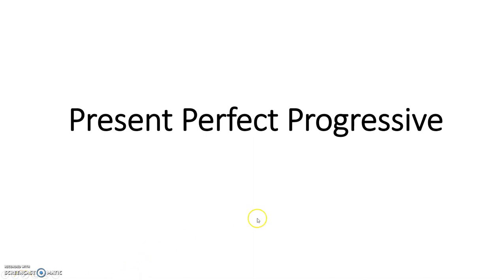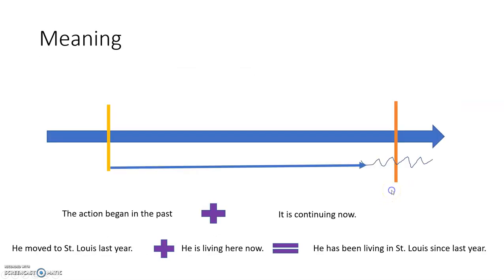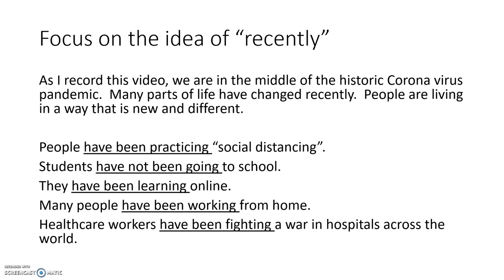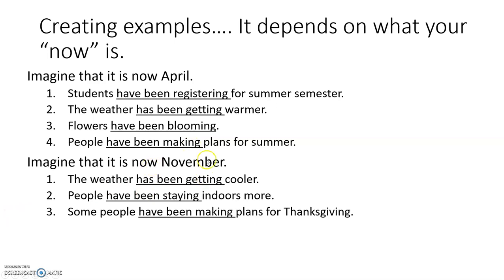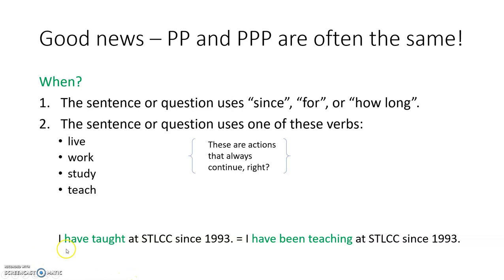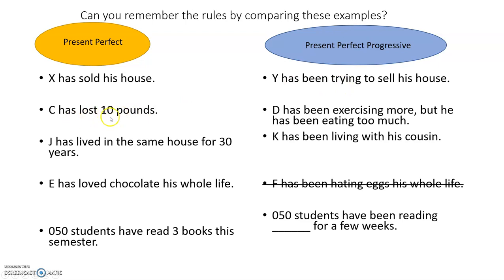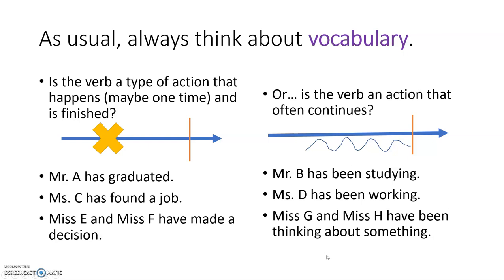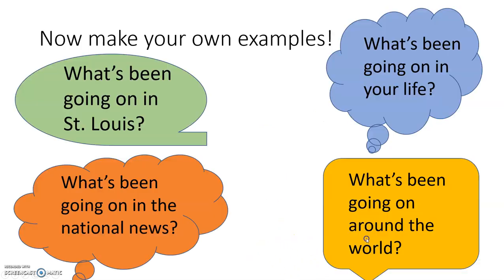Present Perfect Progressive